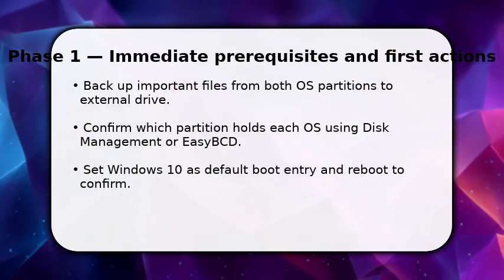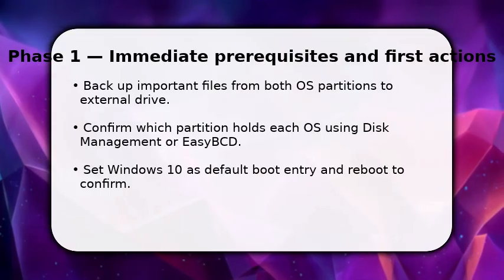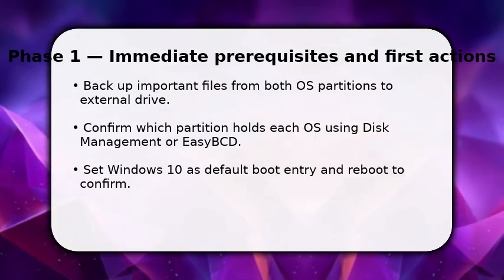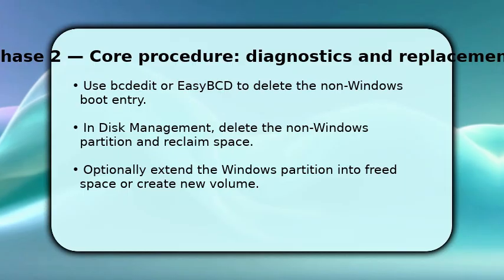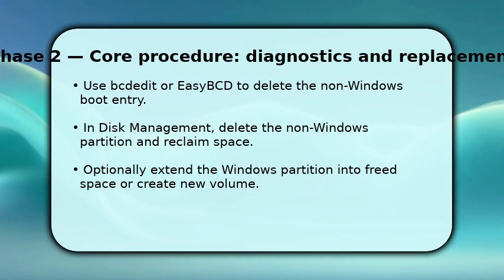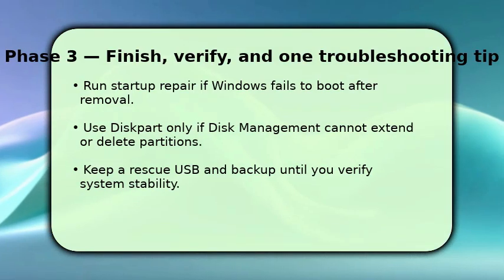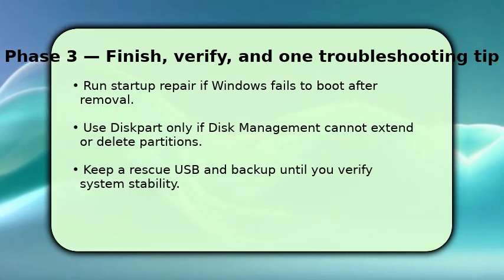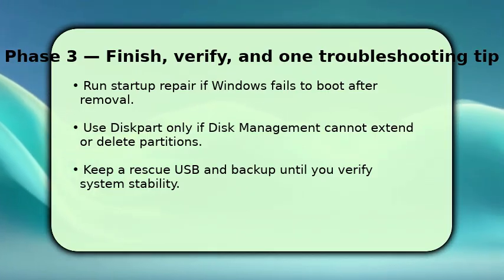How to Delete Windows 10 Dual Boot - Easy Guide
How to Delete Windows 10 Dual Boot - Easy Guide | 🔒 Surfshark VPN Deal — Stay private and secure. $1.99/mo + 3 Months Free ▸

Learn the step-bythy process of removing a Windows 10 dual boot setup from your computer. This guide covers essential methods for safe data deletion and system restoration, ensuring you can easily revert back if needed.

Windows 10, dual boot removal, safe delete, system restore, boot menu, partitioning tool, disk management, BIOS settings, UEFI firmware, recovery drive